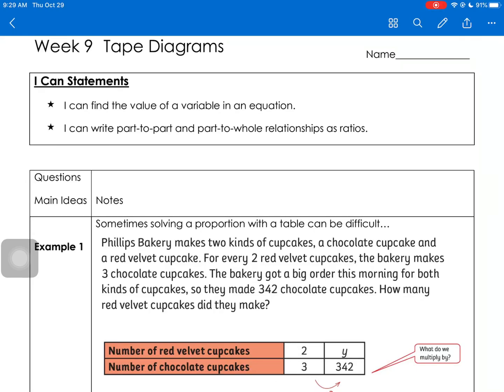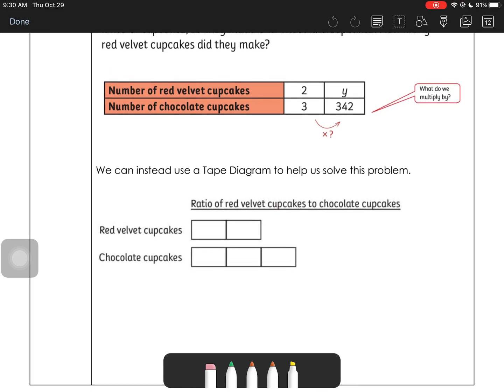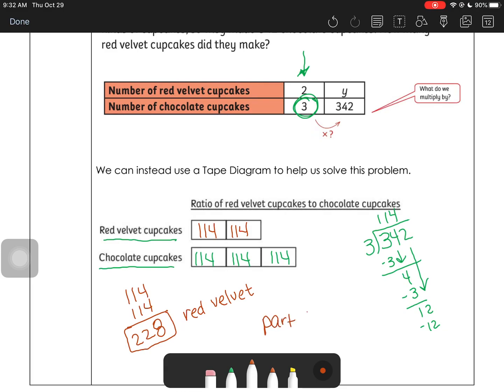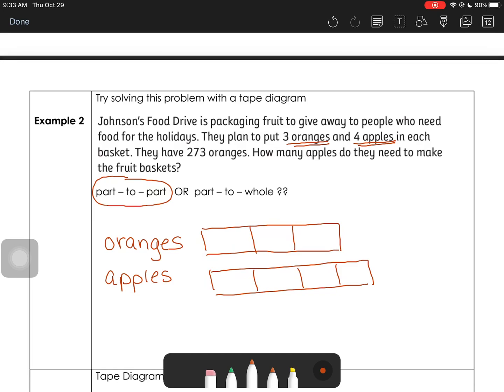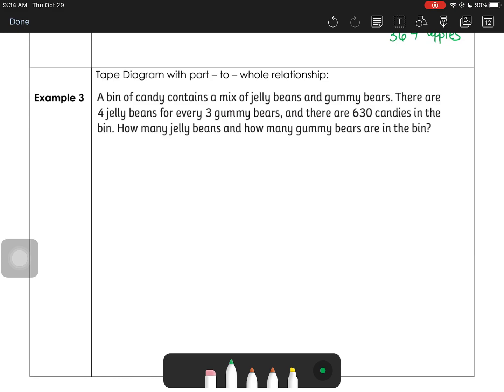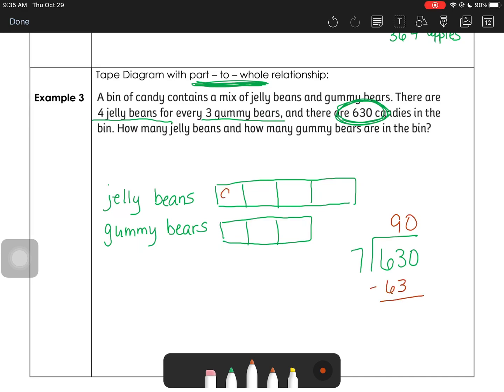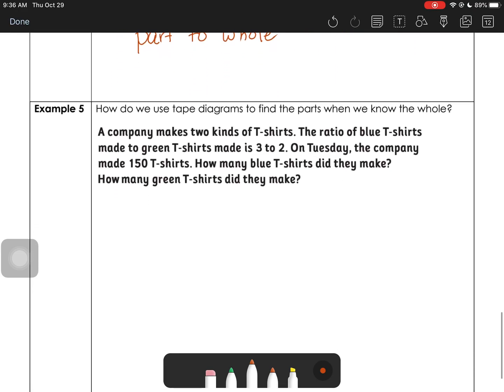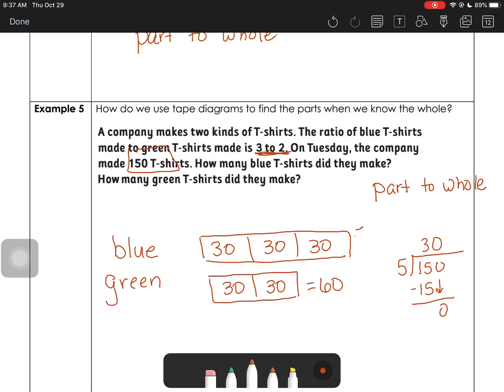Trans Math III Tape Diagrams